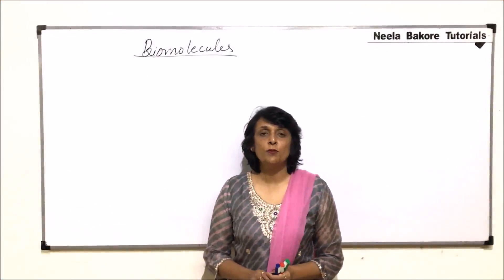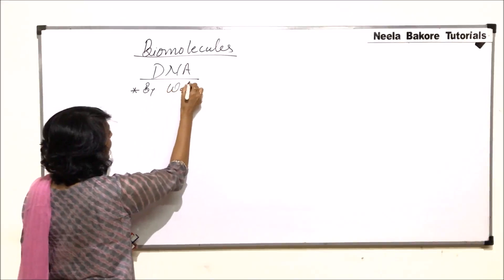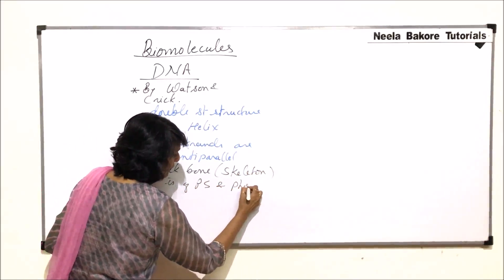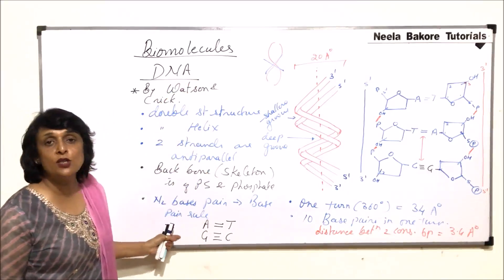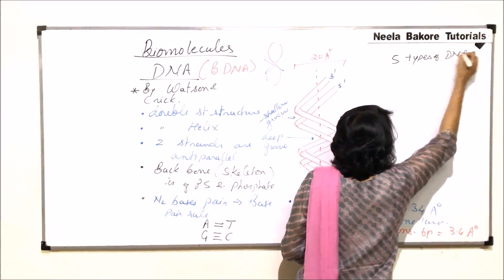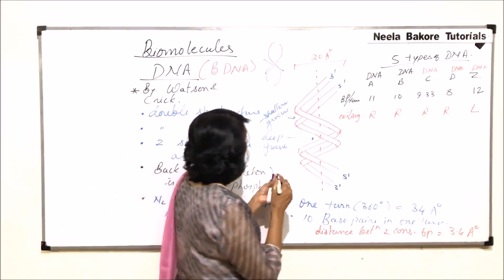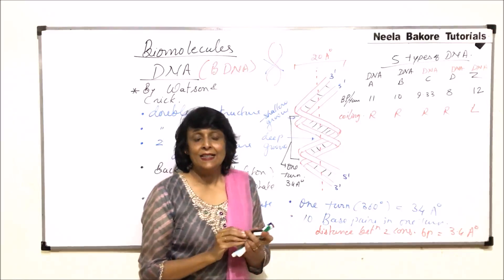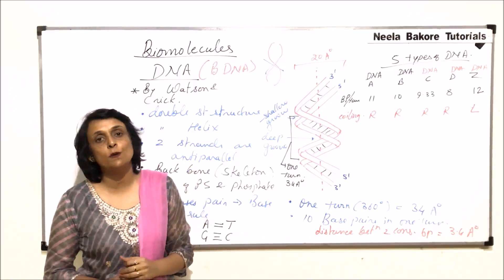Biomolecules | NEET | DNA | Neela Bakore Tutorials